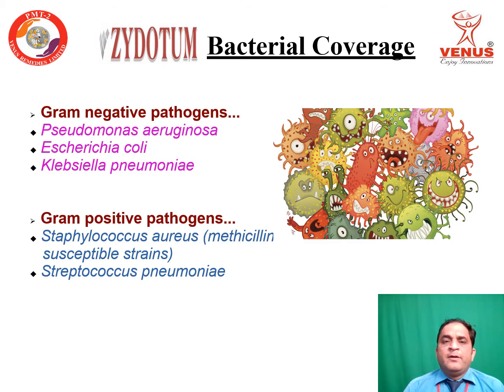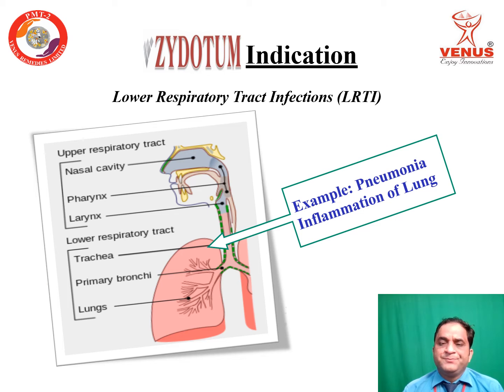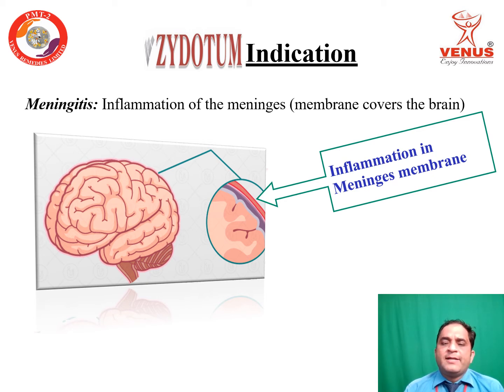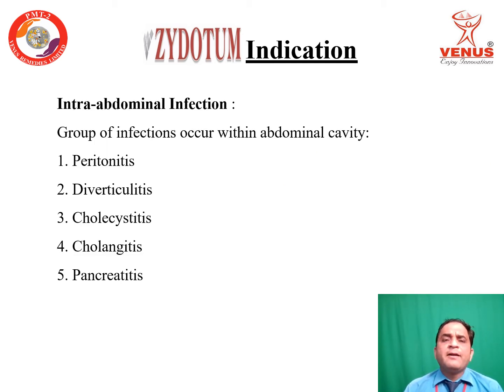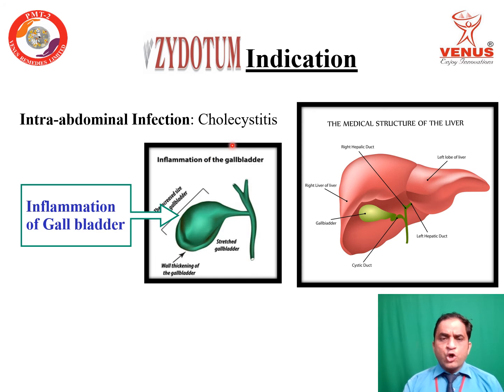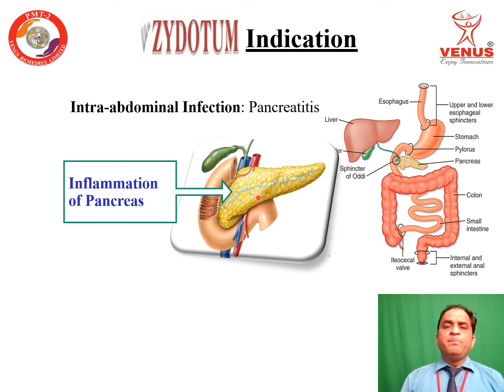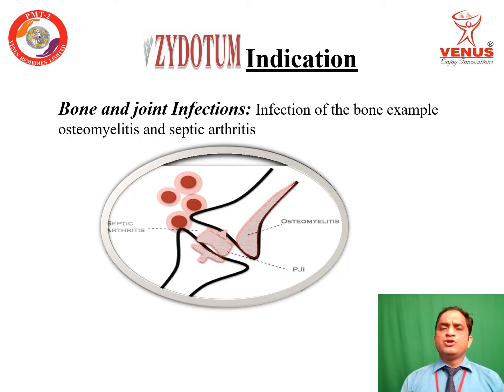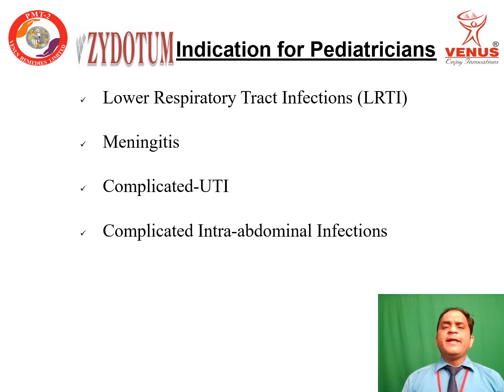ZYDOTUM Training Video Part 2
This video contains the following information about Zydotum
Spectum of coverage
Target Speciality of Zydotum
Indication of Zydotum